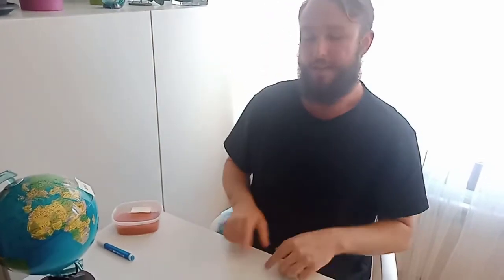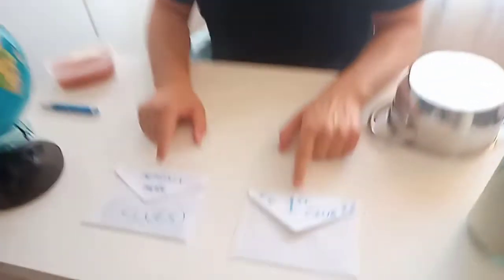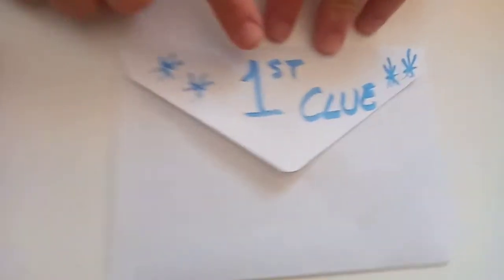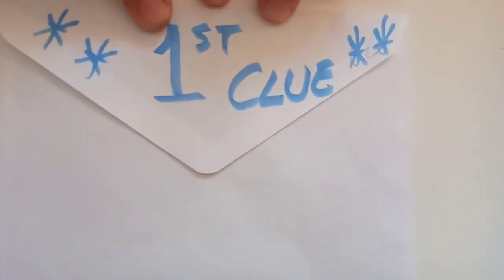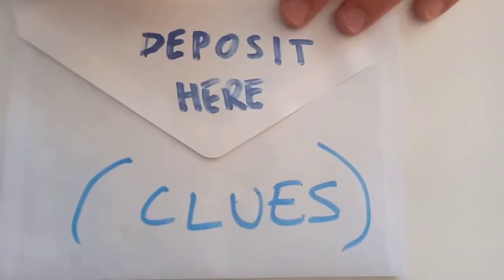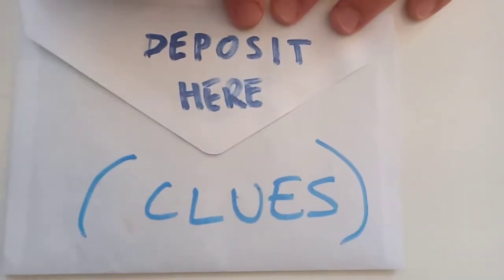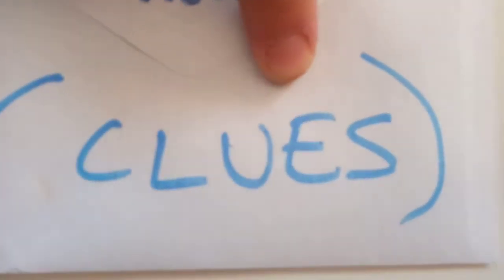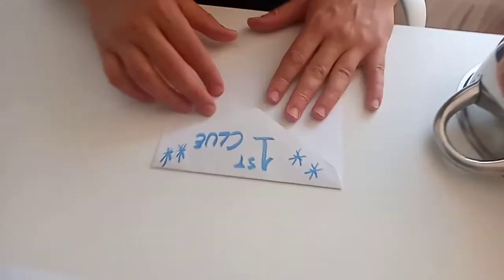Learn English with Max ( Secondary DH) Episode 2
Learn how to make an Escape Room!